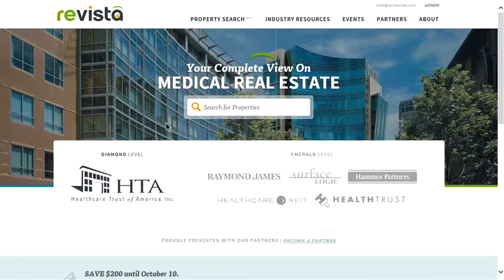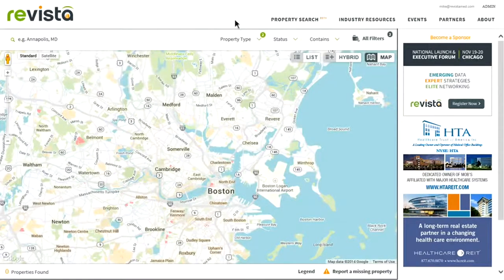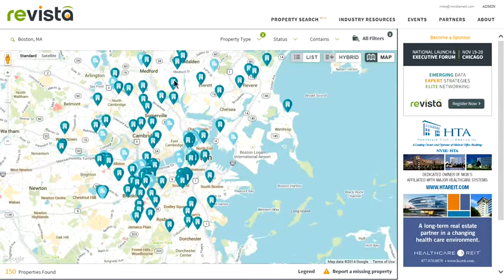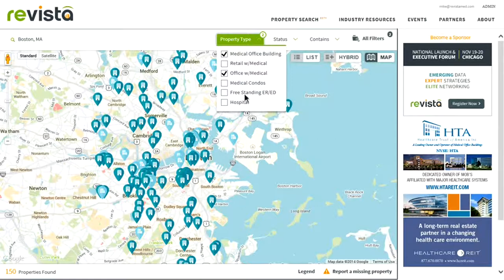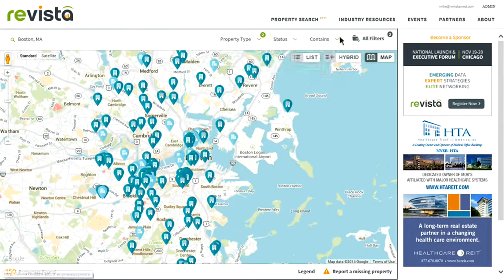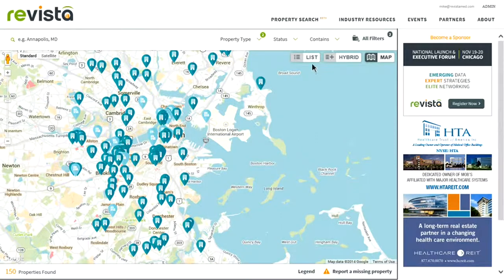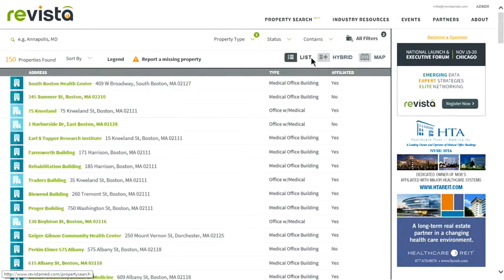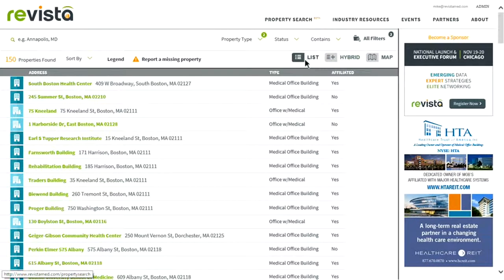Step-By-Step Property Search Basics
Discover a whole new way to search for medical real estate! Visit Revistamed.com for more information.